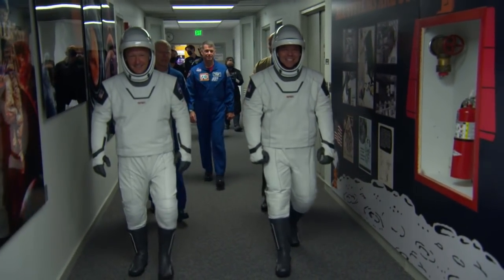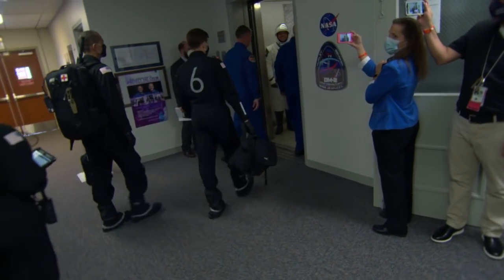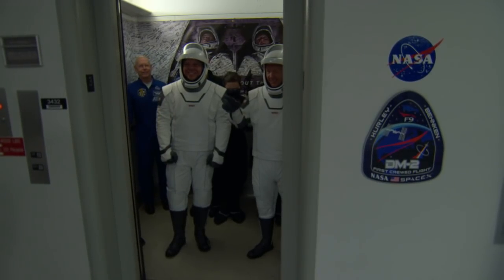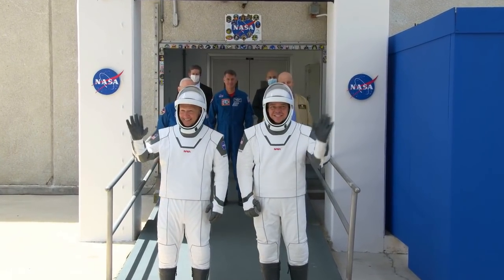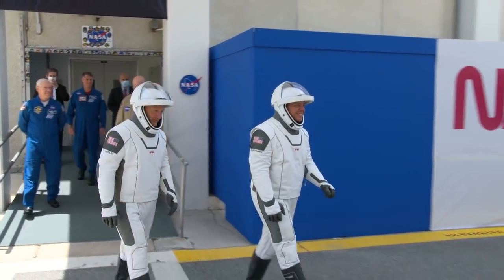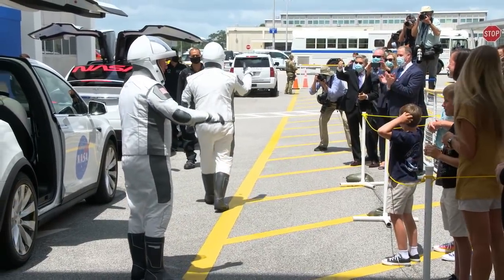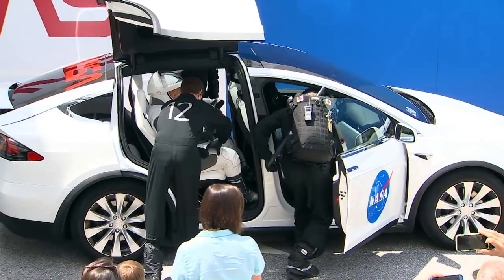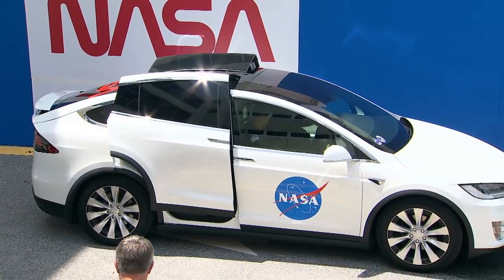NASA’s SpaceX Demo-2 Astronauts Depart from Crew Quarters at Kennedy Space Center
Astronauts Douglas Hurley and Robert Behnken walk down the hallway and exit the Neil A. Armstrong Operations and Checkout Building at NASA’s Kennedy Space Center in Florida on May 30, 2020. They will be transported to Launch Complex 39A aboard a Tesla Model X where they will board the SpaceX Crew Dragon for the Demo-2 mission to the International Space Station. Launch atop the SpaceX Falcon 9 rocket is scheduled for today at 3:22 p.m. EDT. This will mark the first launch of astronauts from U.S. soil since the conclusion of the Space Shuttle Program in 2011. Part of the agency’s Commercial Crew Program, this will be SpaceX’s final flight test, paving the way for NASA to certify the crew transportation system for regular, crewed flights to the orbiting laboratory.